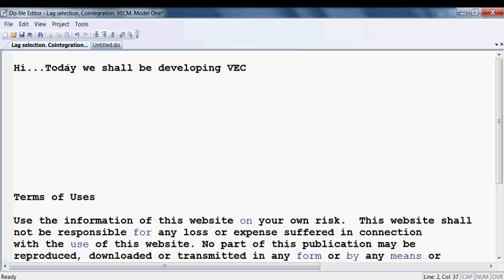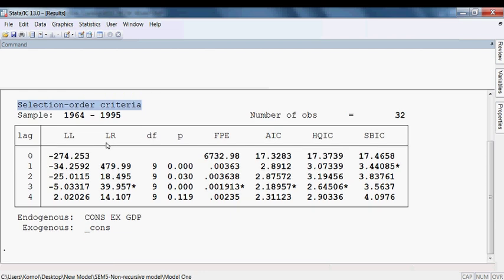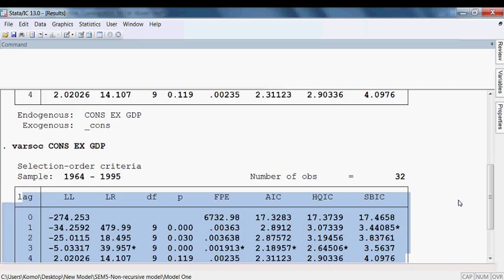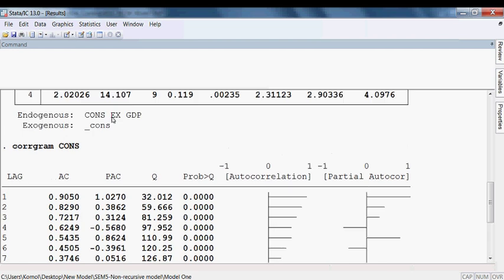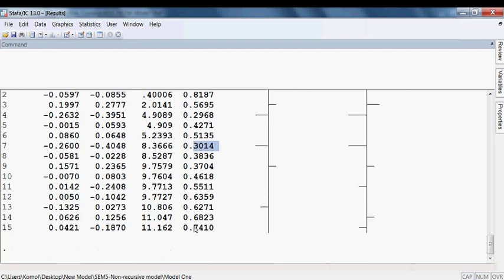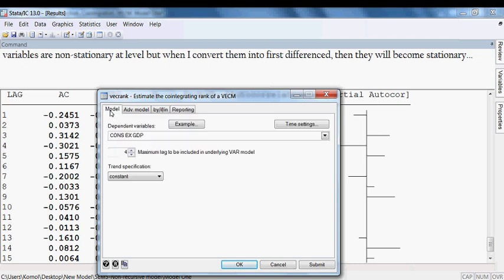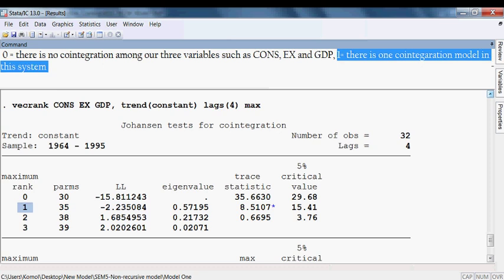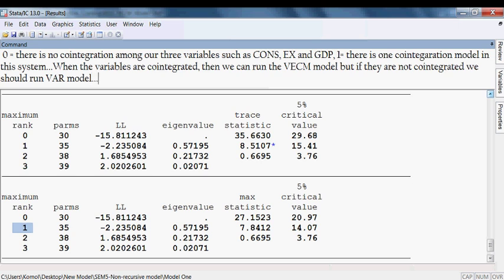VECM. Part 1 of 2. Model Three. STATA